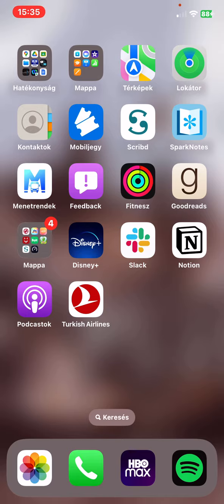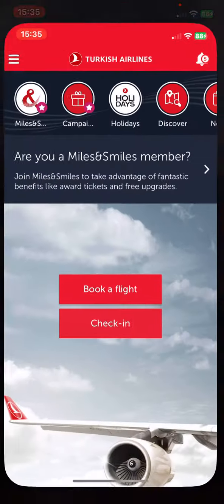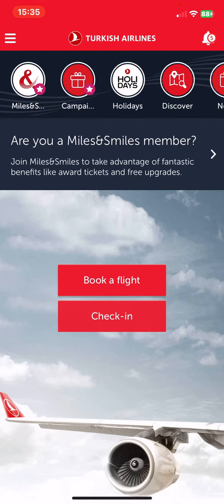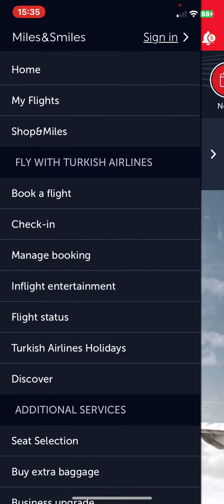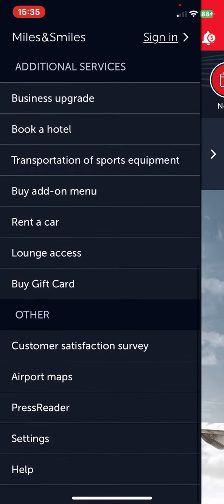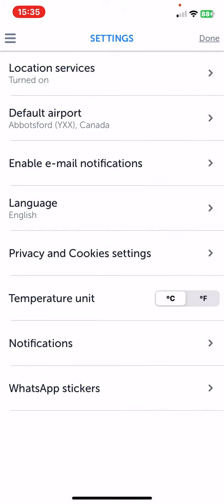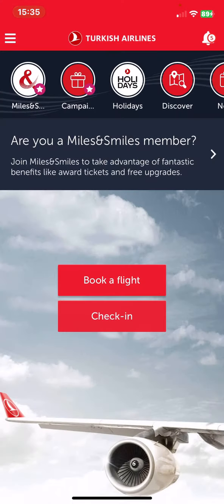How to set the temperature unit in Turkish Airlines?